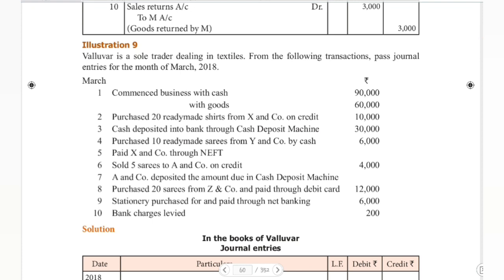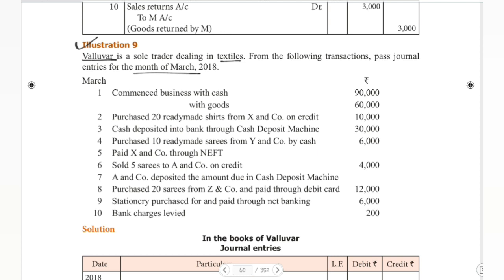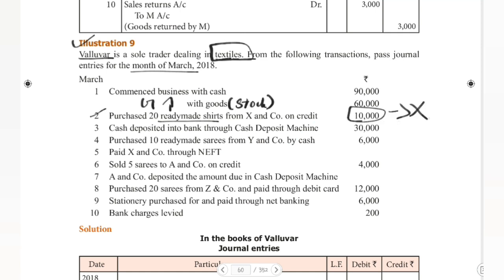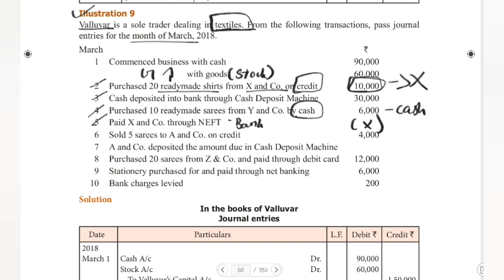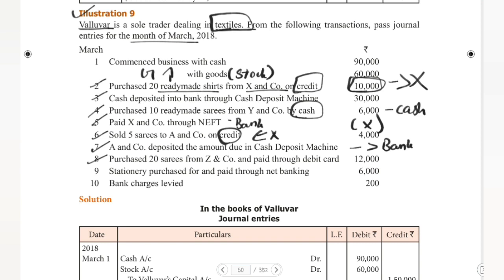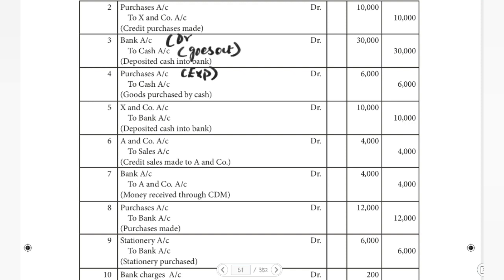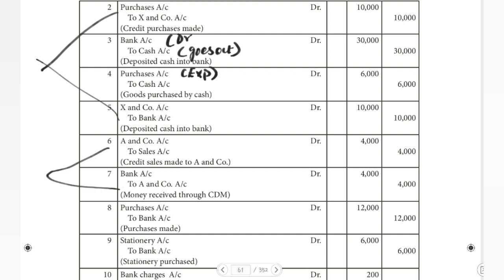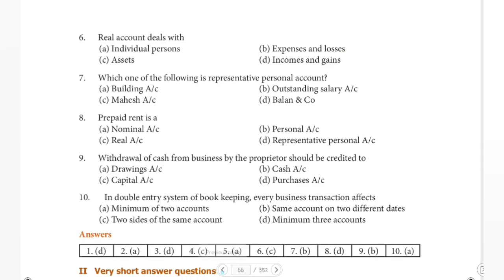TN STATE BOARD 11th ACCOUNTANCY - UNIT 3 - JOURNAL ENTRIES ILLUSTRATION PROBLEM 9 EXPLAINED IN TAMIL